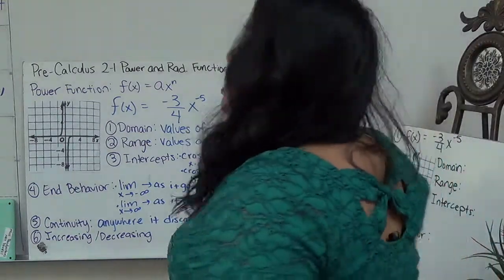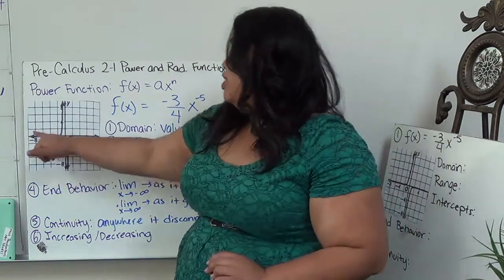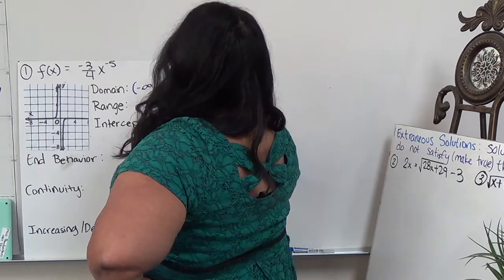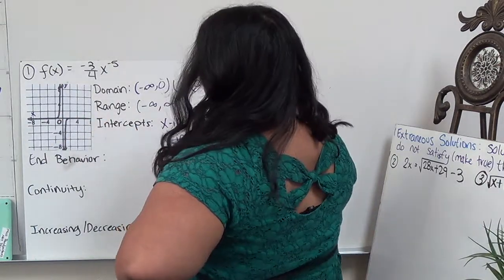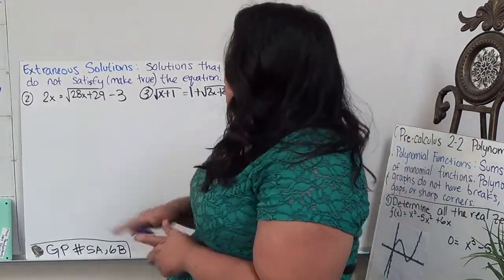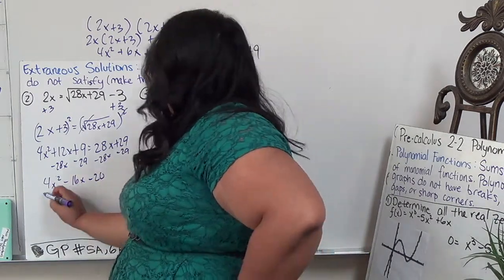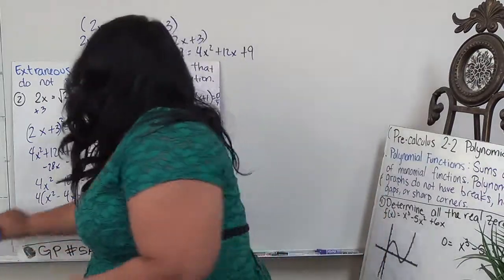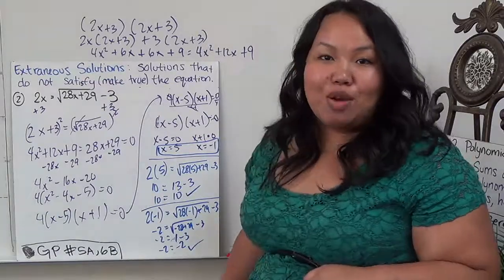Precalculus 2.1 Power and Radical Functions